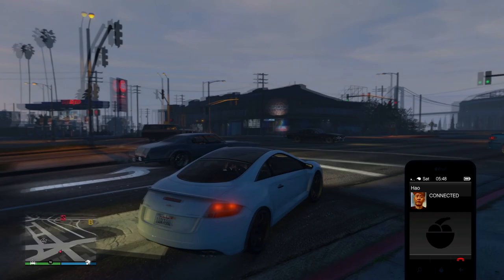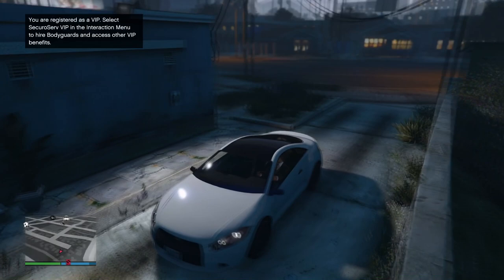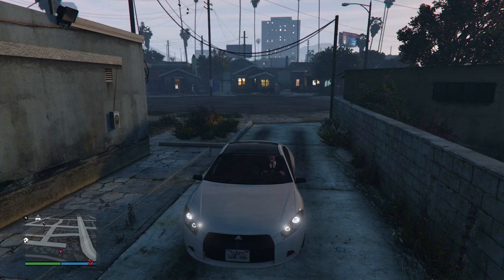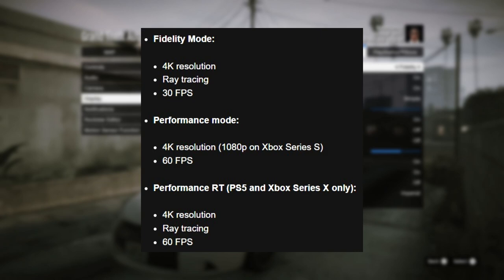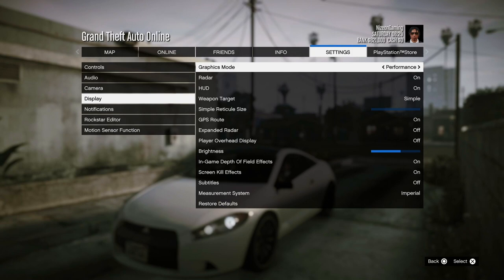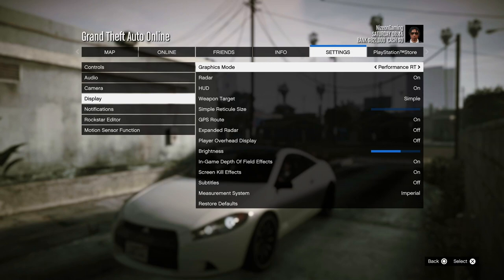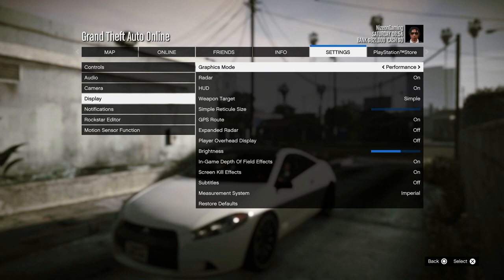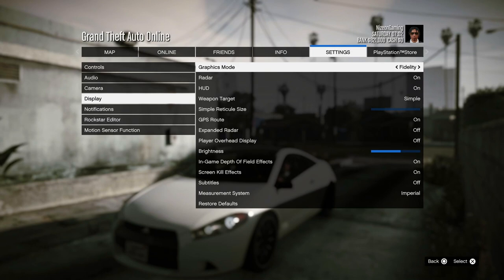GTA 5 Expanded & Enhanced Graphics Settings - Which Is The Best For You?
GTA 5 Expanded & Enhanced Graphics Settings - Which Is The Best For You? in this video i go over fidelity/performance and performace rt mode ray tracing 4k/60fps+